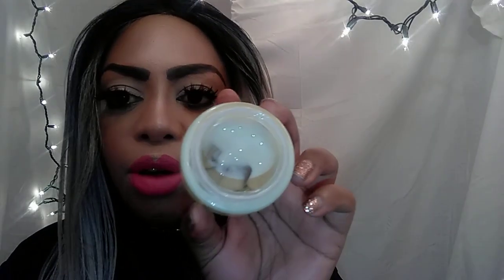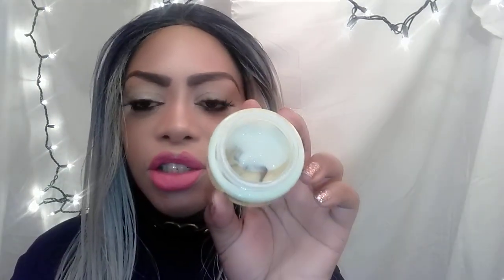Yogurt Night Time Skin Whitening Peeling Lotion! Order From WWW. LIONPUSSSKINCARE.COM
Hello everyone! I hope your all having a great day/night where ever you are in the world.

Please Visit My Beautiful Daughters Channel At AshLynn KatyRay